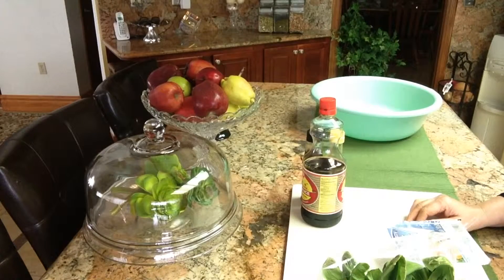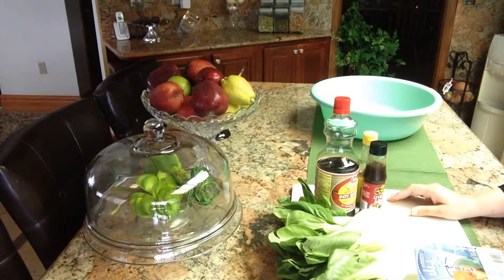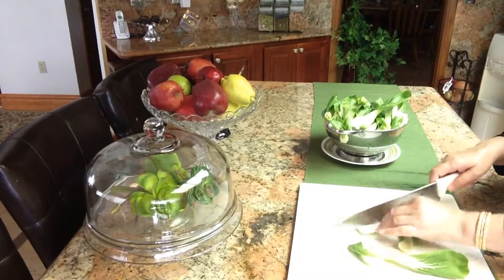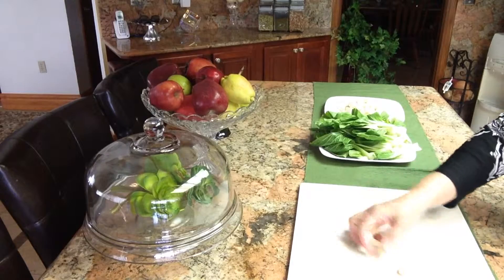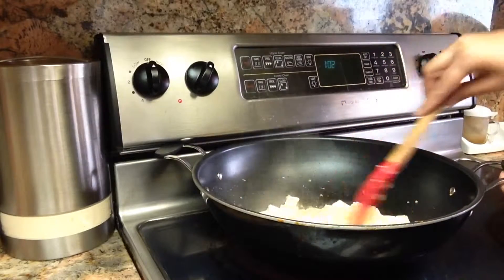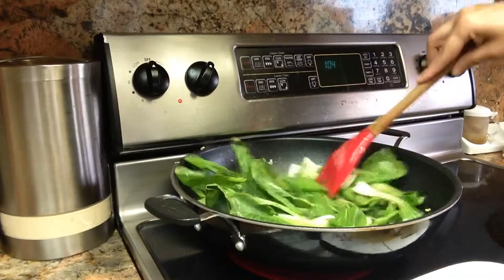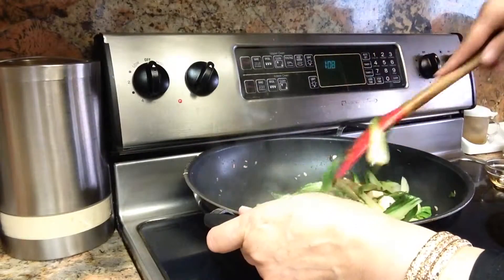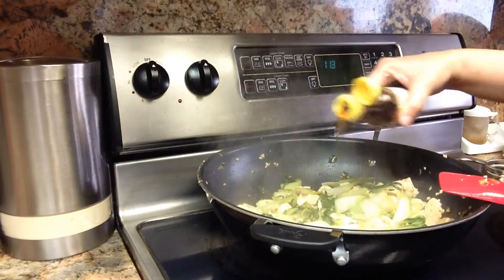Stir fry tofu and bokchoy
stir fry tofu and bock choy is my favorite

Ingredient
Bokchoy,firm tofu,four cloves of garlic,two stalks of green onion,two tablespoon of soy sauce,a tablespoon of oyestor sauce,a tablespoon of sesame seed oil,salt to taste,red pepper flakes (optional)